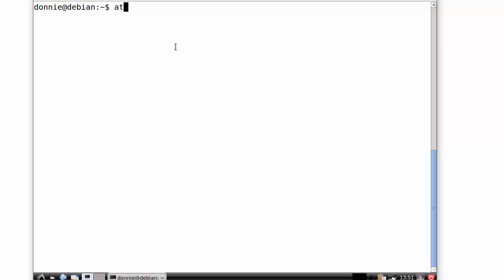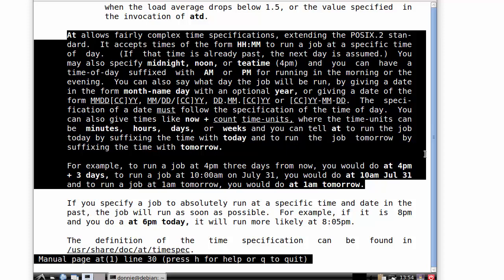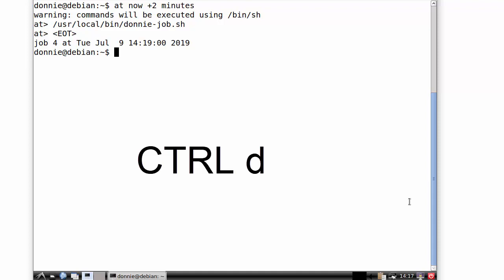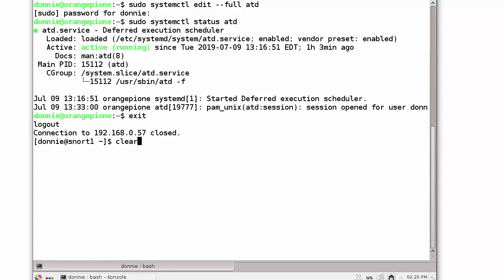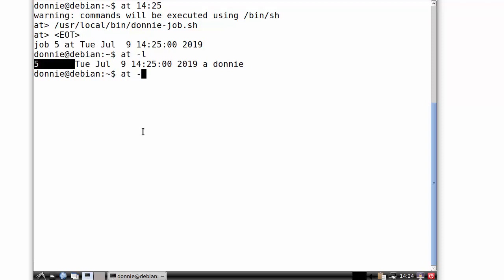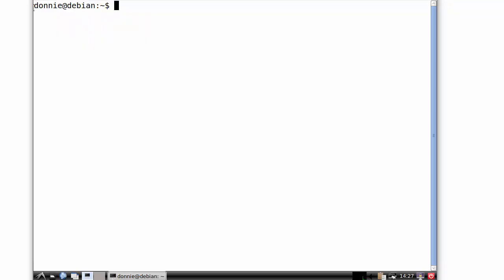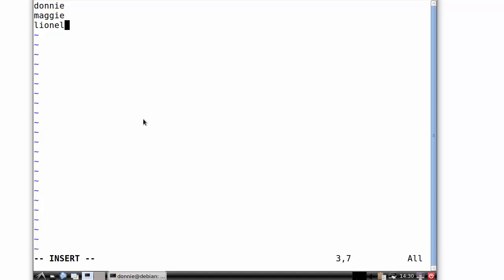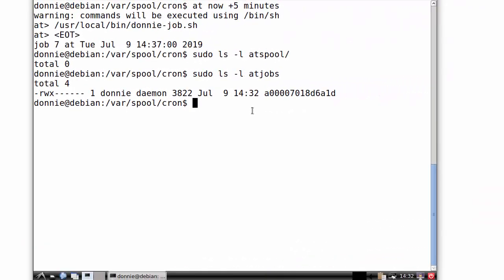Schedule a Future Linux Job with at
In this Linux tutorial for beginners, we look at how to use the Linux at command to schedule a job to run in the future.  This can be handy for use in Linux administration, when you don't want to wait around to run a job that has to be run after-hours.  So yes, the at command can be very handy.

For more Linux administration tutorial videos, stayed tuned to the BeginLinux Guru channel!